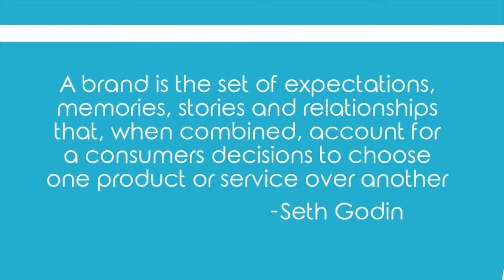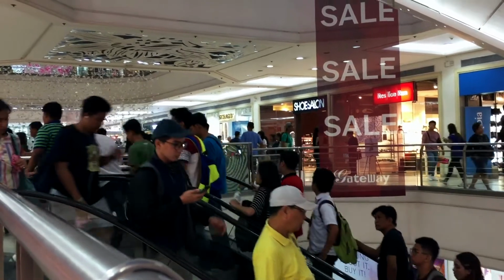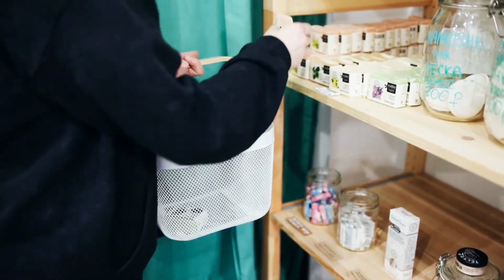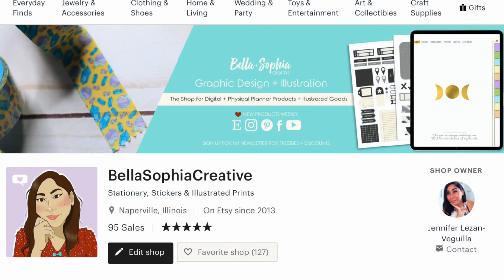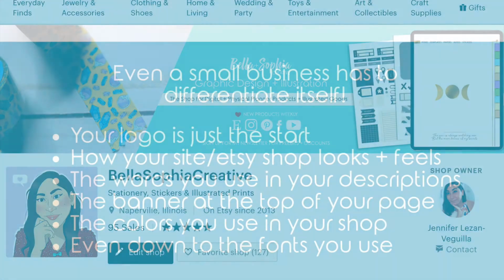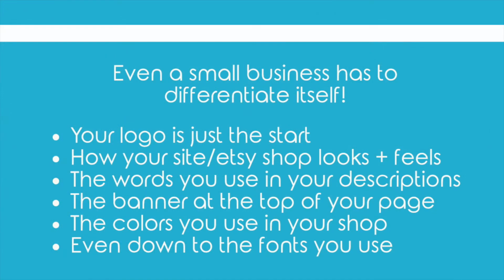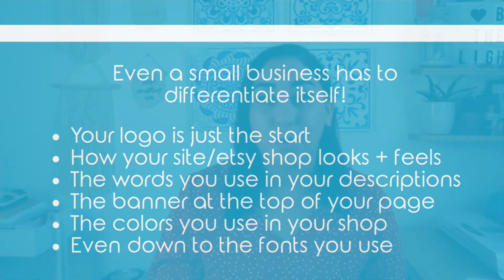Skillshare Course Teaser - The Basics of Branding and Marketing for Creative Small Businesses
This week's tutorial is a teaser from my upcoming Skillshare course -The Basics of Branding and Logo Design. In this video I share some information on the importance of branding and marketing for your small creative business. It is so important utilize the power of a consistent brand identity throughout your marketing strategy. It makes you a memorable brand and helps to differentiate you from the mass of competition in the market. Hope you find it helpful! If you want to watch the full course which takes you through developing your own brand identity and logo using Affinity designer, you can do so